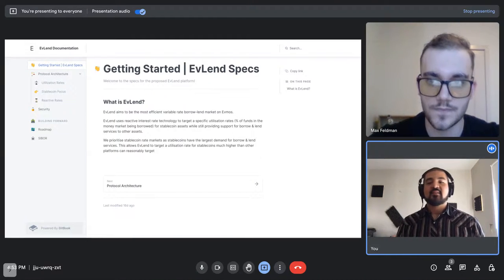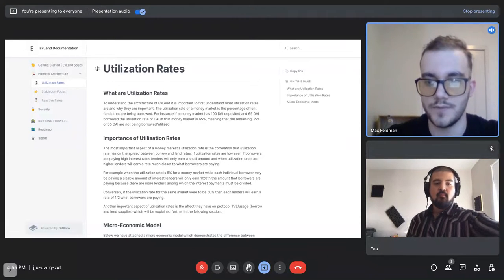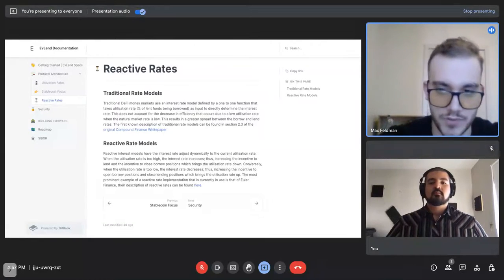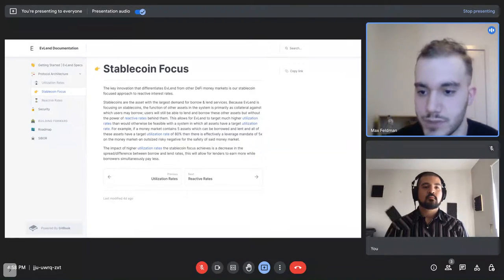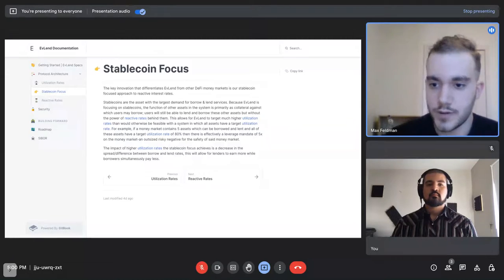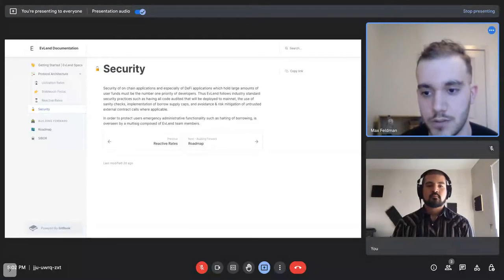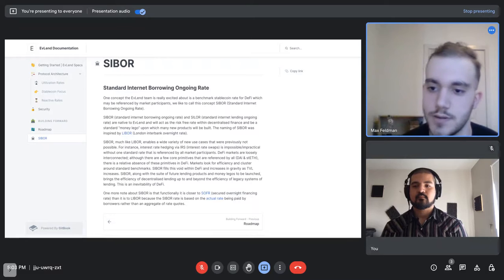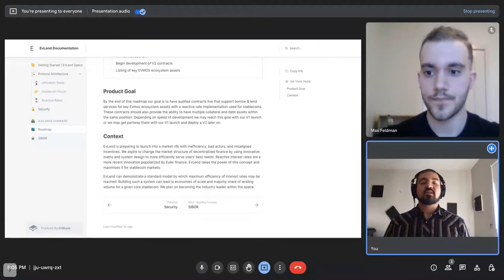EvLend Proposal Overview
A walkthrough of the documentation for the proposed EvLend money market on Evmos.